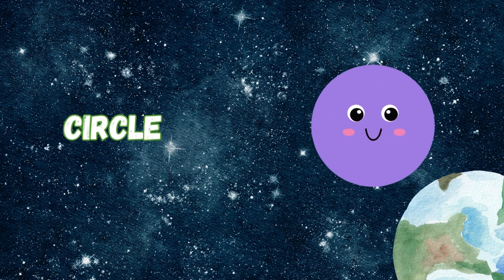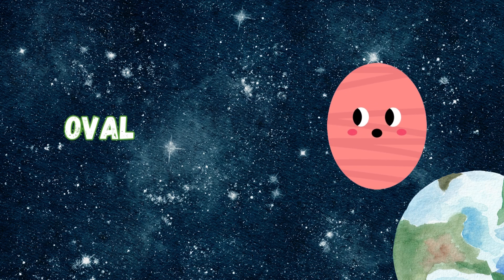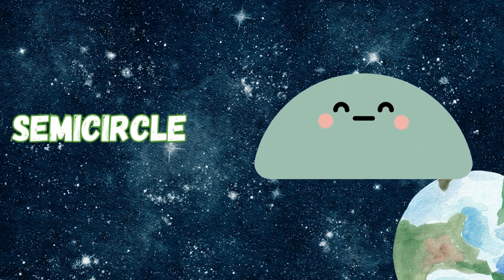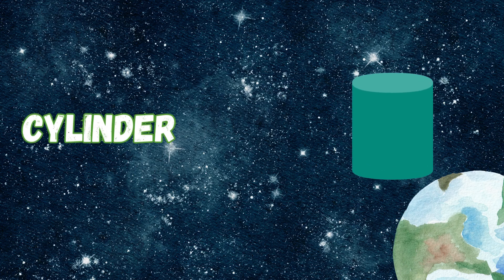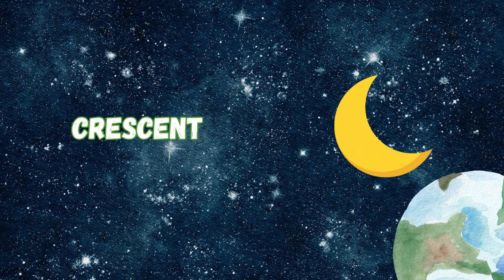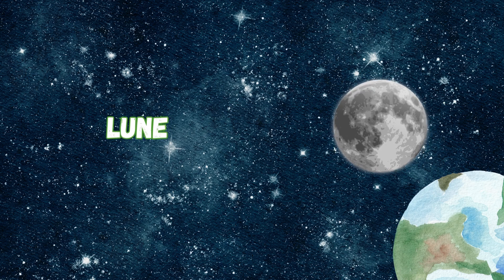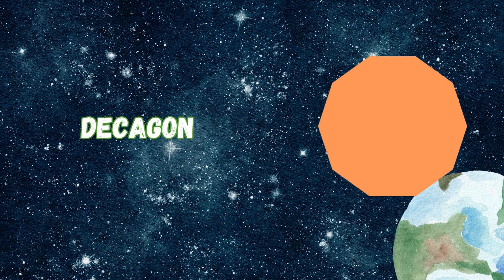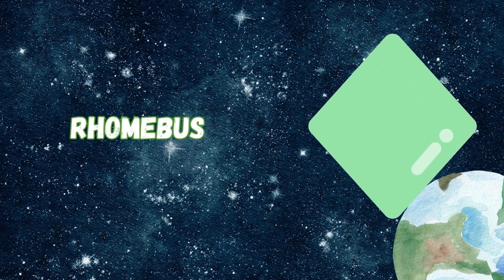Shapes Wonderland Dance Party! 🎶 Learn 2D Shapes with Magical Moves | Preschool Learning Celebration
🎉 Welcome to the Shapes Explorer Adventure – where learning is a thrilling journey! 🎉
In this vibrant and interactive video, kids will become little explorers and dive into the world of 2D and 3D shapes like circles, squares, triangles, stars, and more! Featuring lively animations, a super catchy song, and fun activities, this video turns learning shapes into an unforgettable adventure for toddlers and preschoolers.

🌟 What your child will learn:
✅ Shape recognition: Easily identify and name 2D and 3D shapes.
✅ Vocabulary boost: Learn new words related to shapes and geometry.
✅ Listening and memory: Sing along to the upbeat tune and remember shapes effortlessly.

🎯 Perfect for kids aged 2 to 5, this video is a fantastic resource for parents and teachers to make learning shapes fun, engaging, and effective.